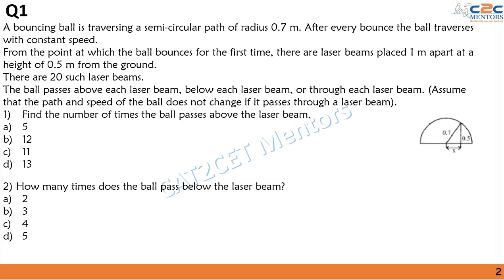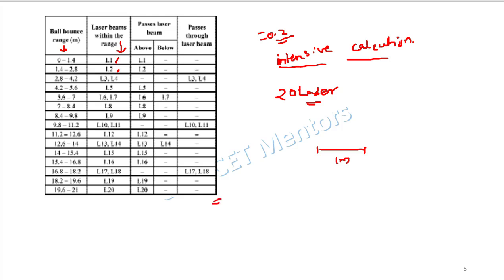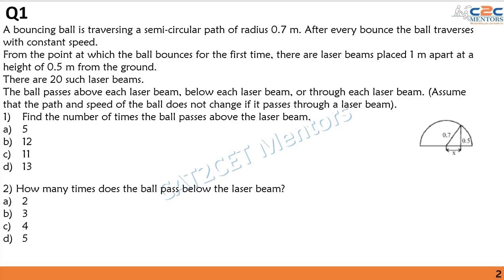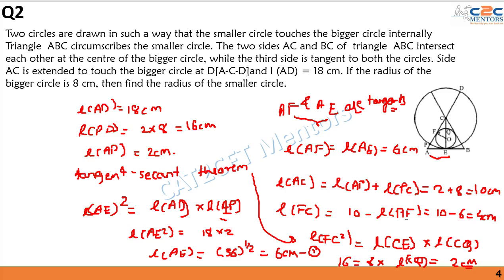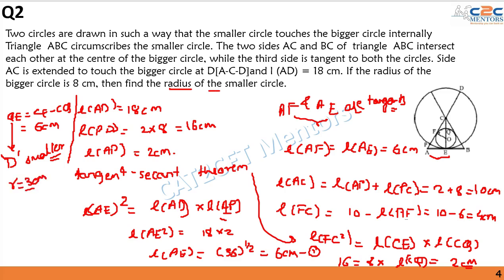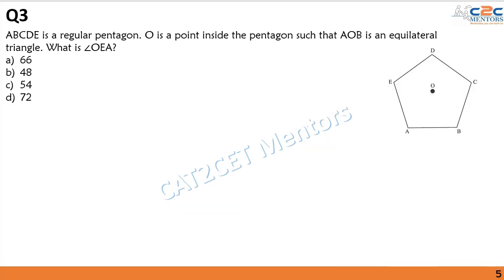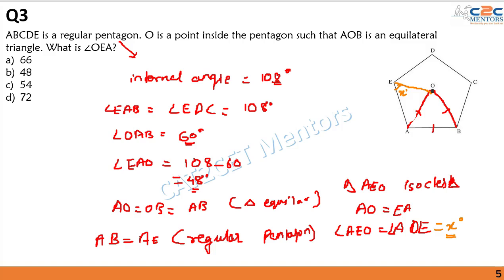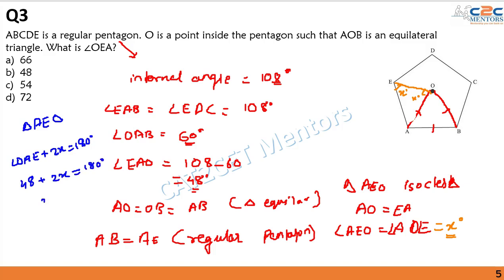GEOMETRY CHALLENGER LEVEL